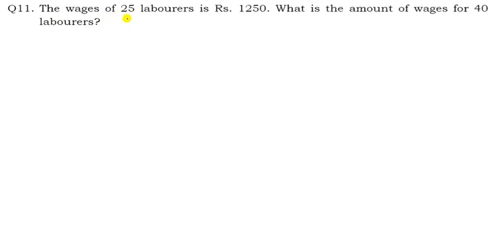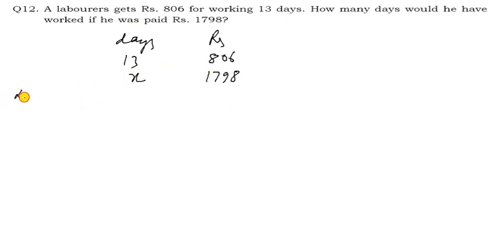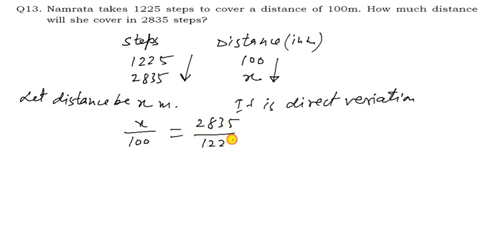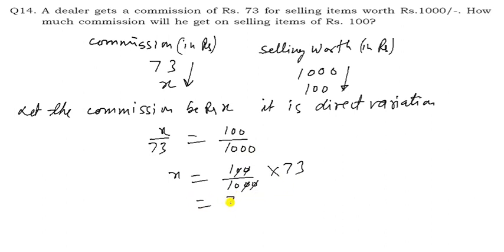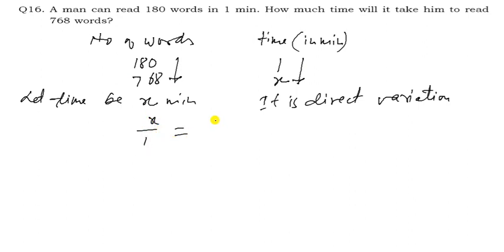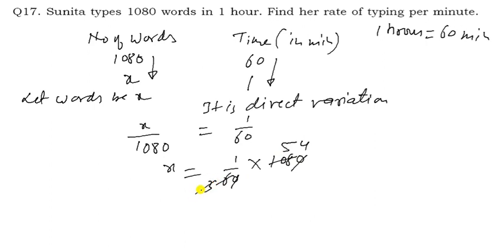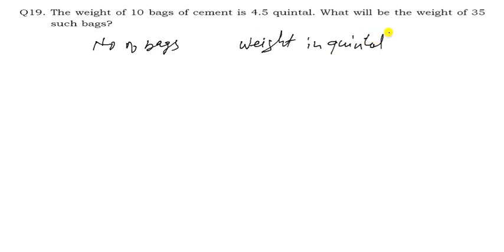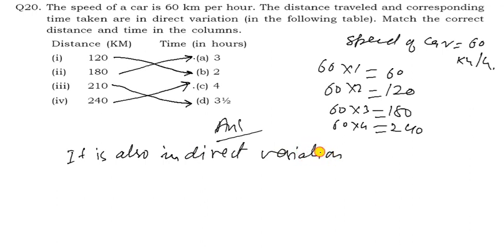Class 8 maths direct and inverse variation2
Remaining portions are solved